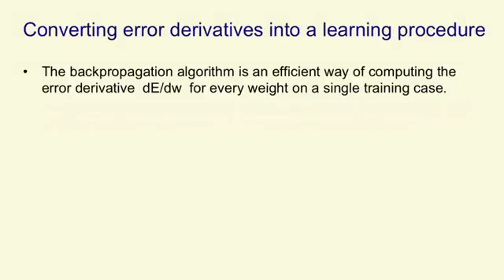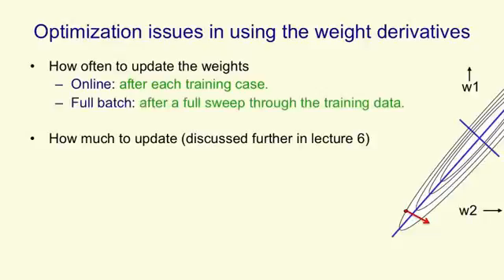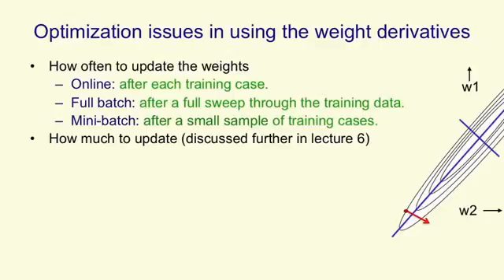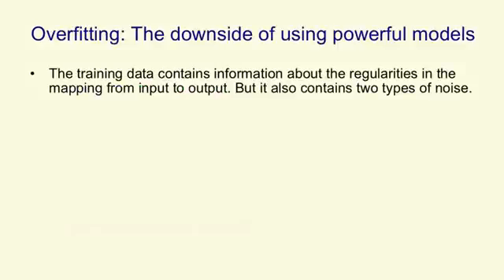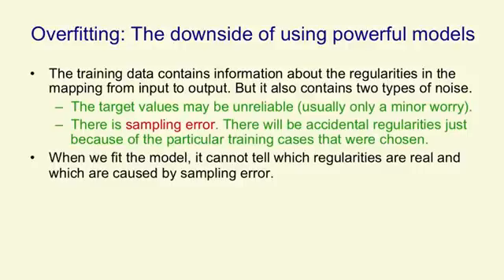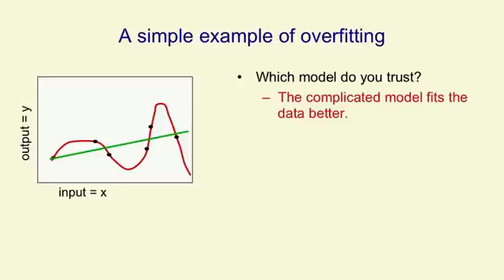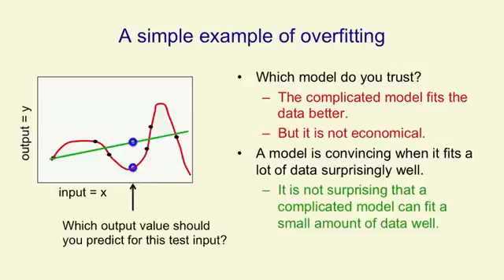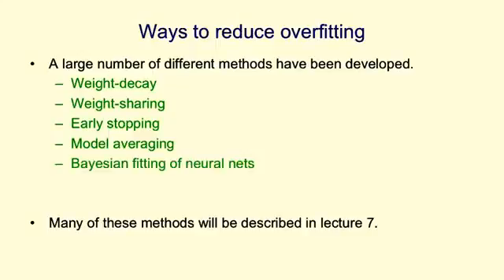Lecture 3E : How to use the derivatives computed by the backpropagation algorithm